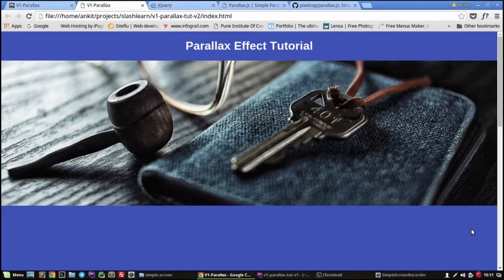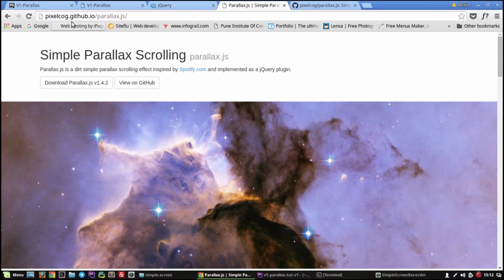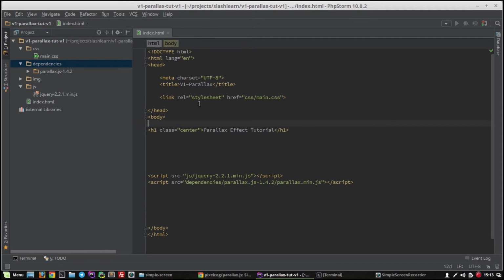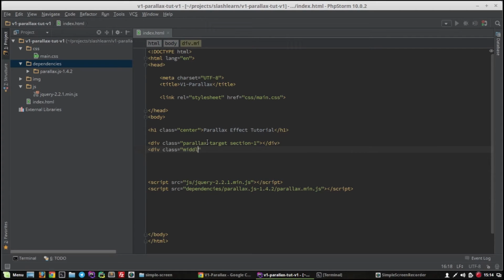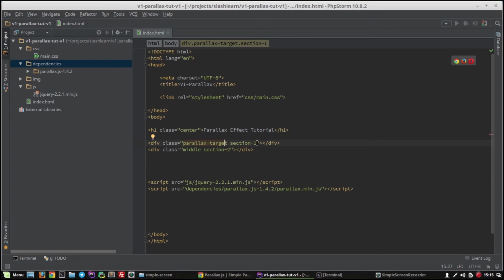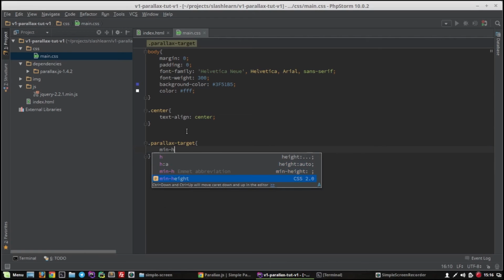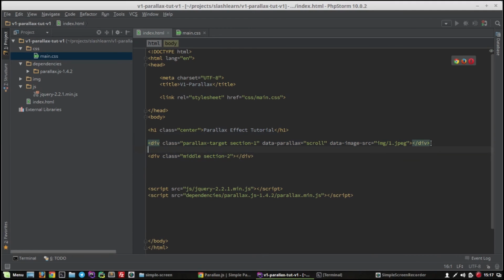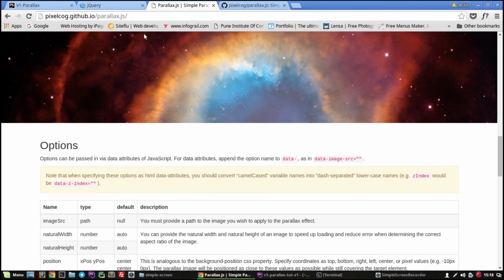Parallax Scrolling Effect Tutorial Using HTML5, CSS3, JavaScript and jQuery.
Parallax Scrolling Effect tutorial: Learn How to add beautiful Parallax Scrolling effect to your website using HTML, CSS, jQuery and Parallax.js plugin just under 7 minutes.